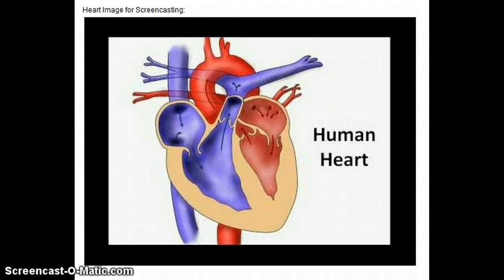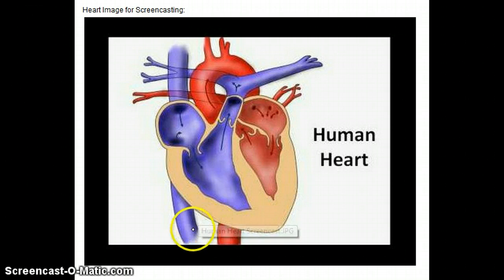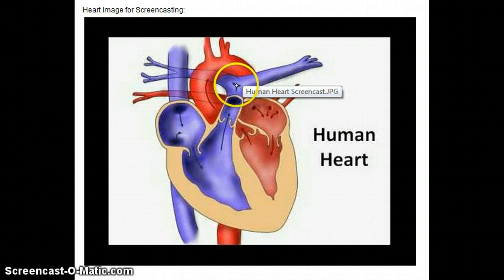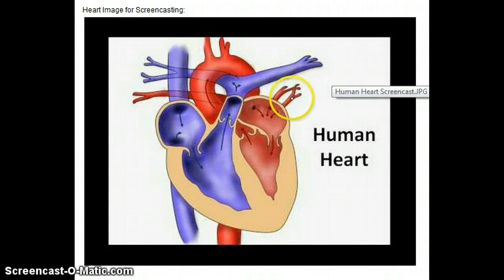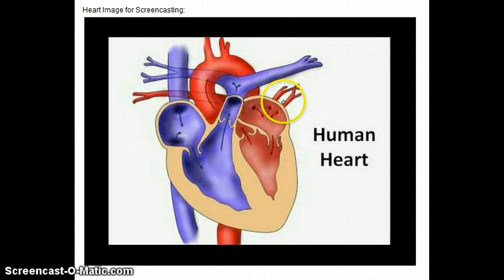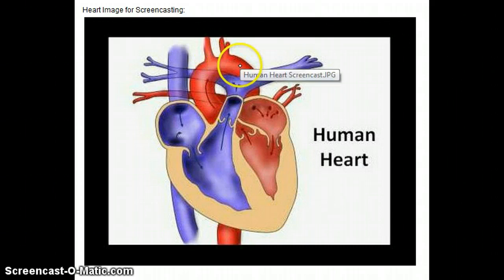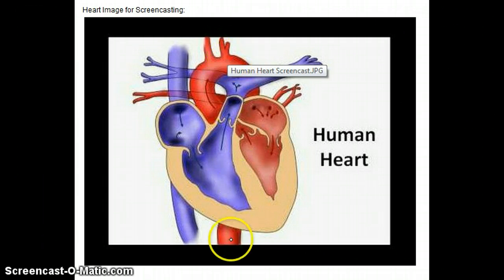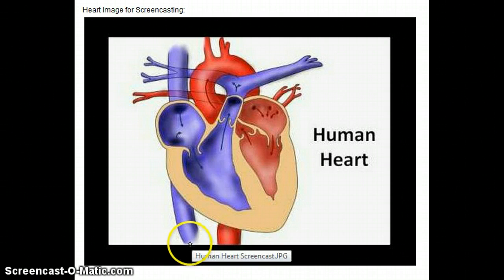Joselyn's Heart Screencast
Part of blood flow through the human heart.